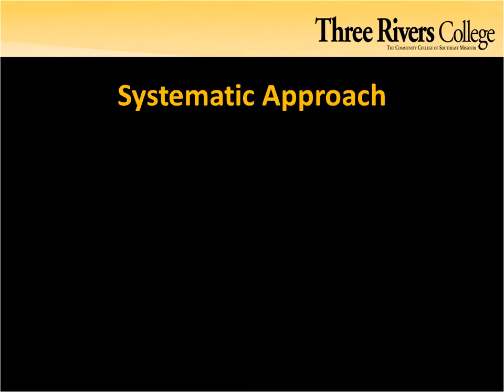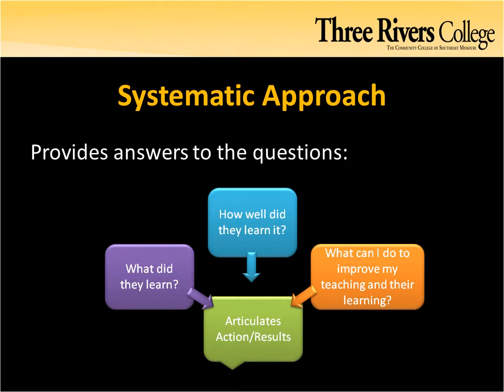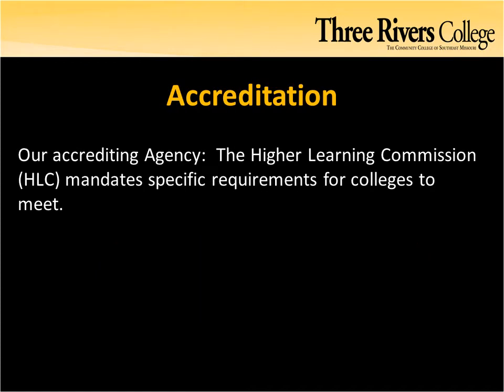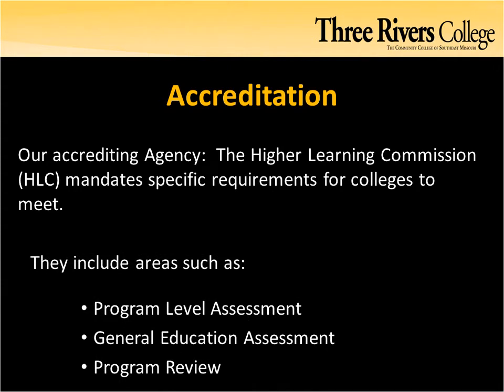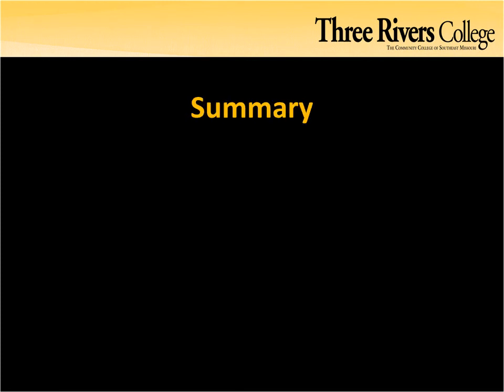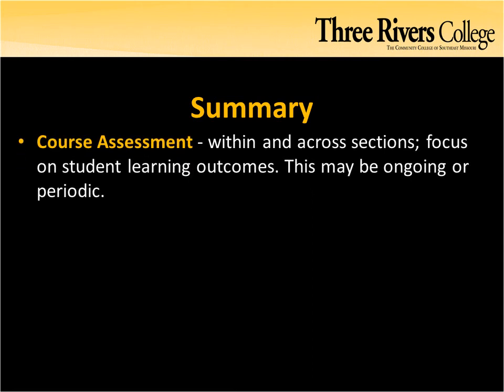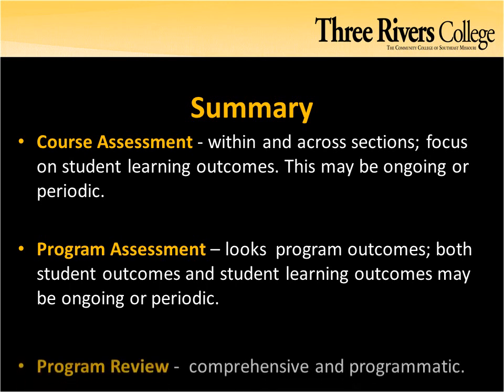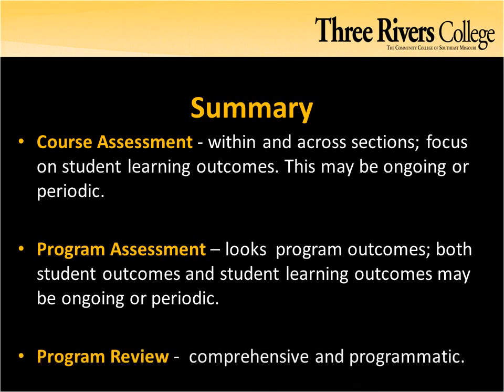Focus on Assessment Part 1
This assessment video is in place to assist faculty.
Edited by Meegie Wheat, Instructional Designer